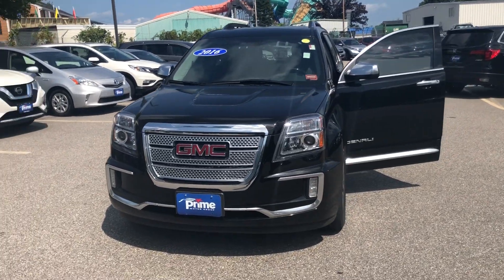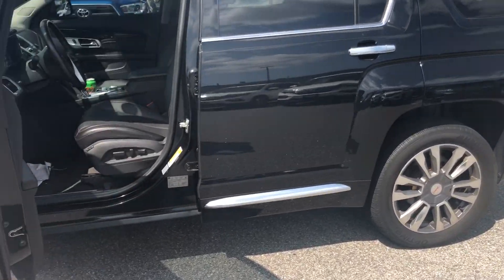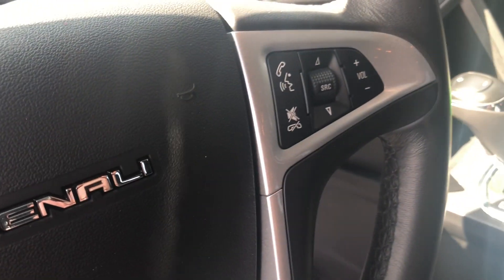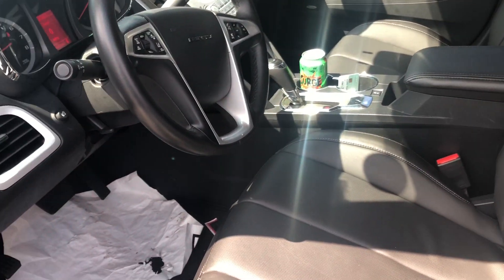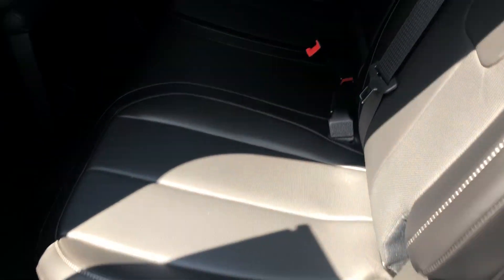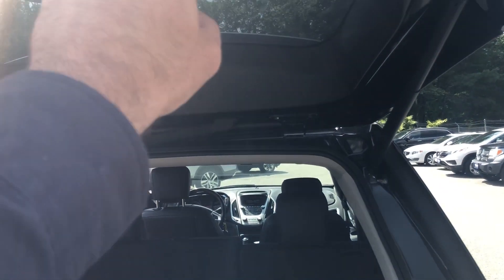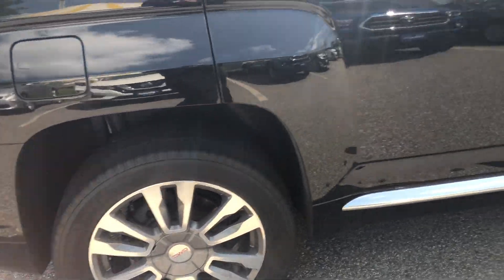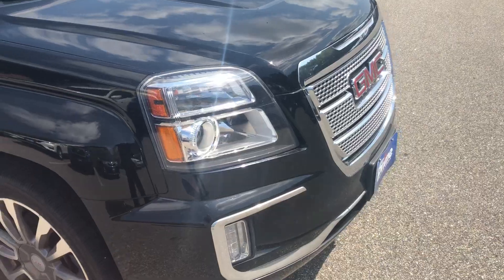2016 gmc terrain Walkaround